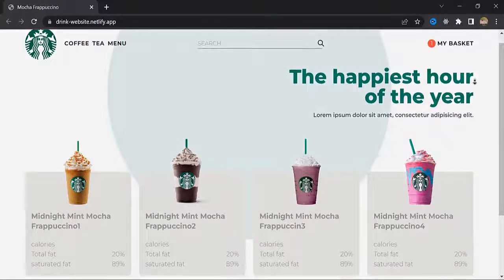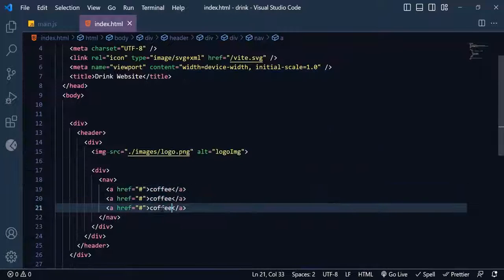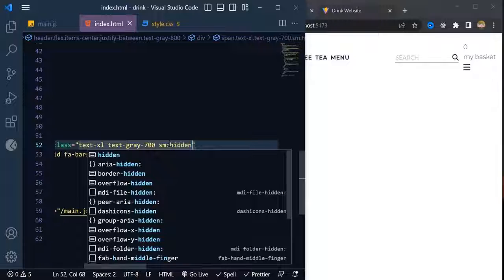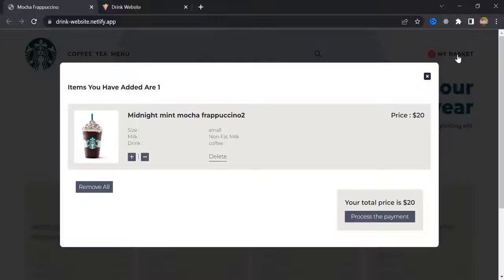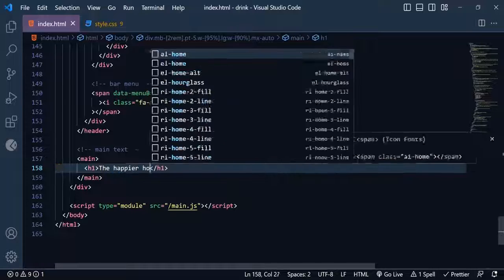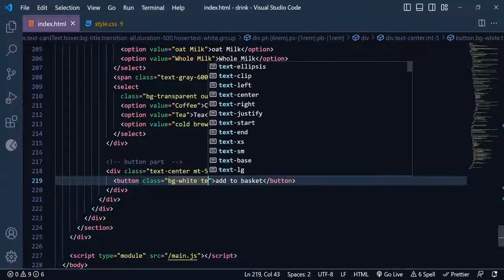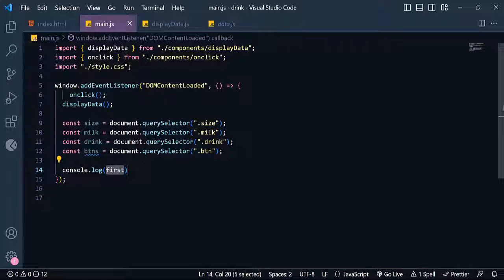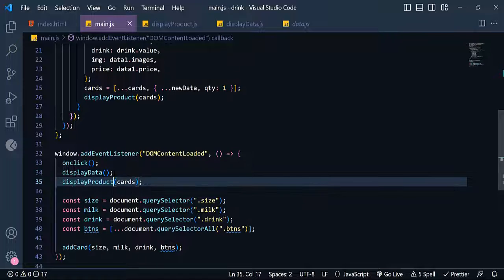🔴 Professional shopping cart website using HTML , Tailwind CSS, JavaScript + Vite full Course 2023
Hey guys in this video I will tech you to design a website using HTML, Tailwind CSS and JavaScript.